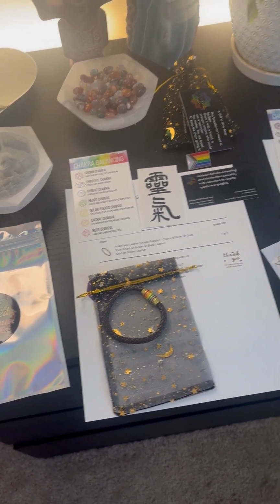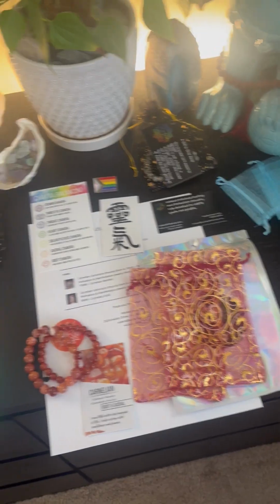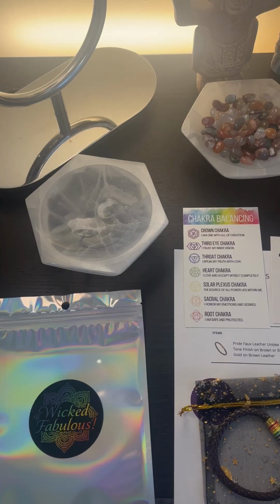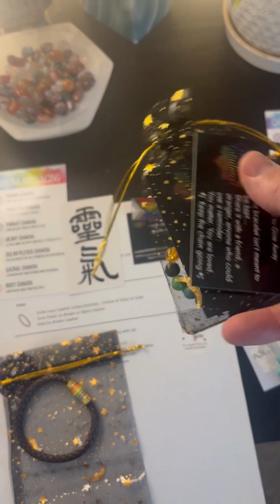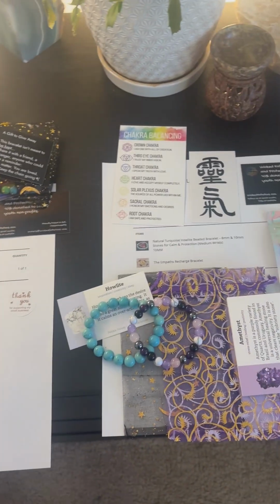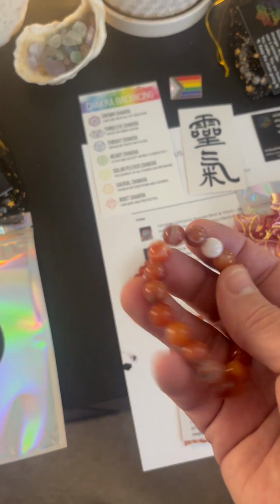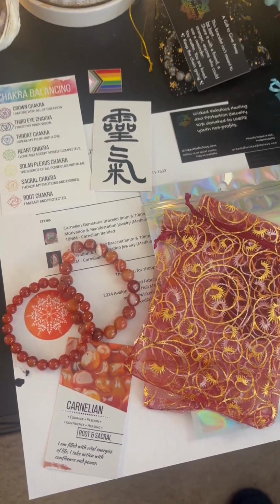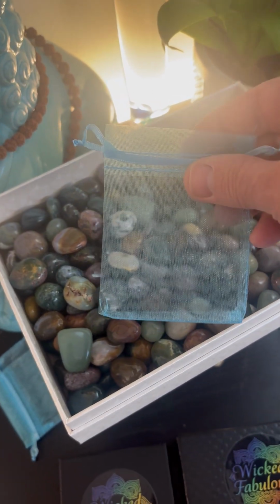Packing up a customer order